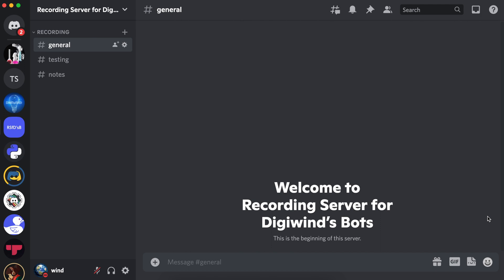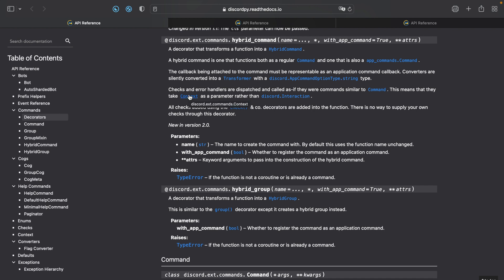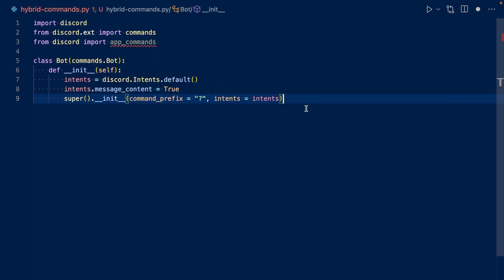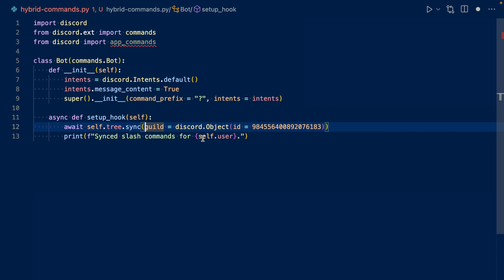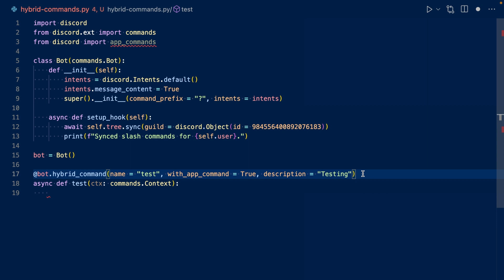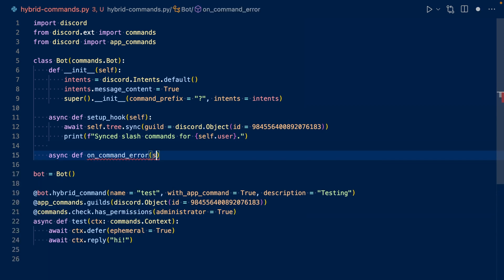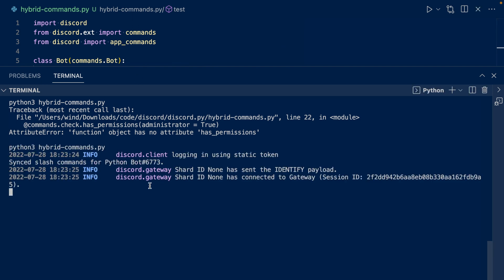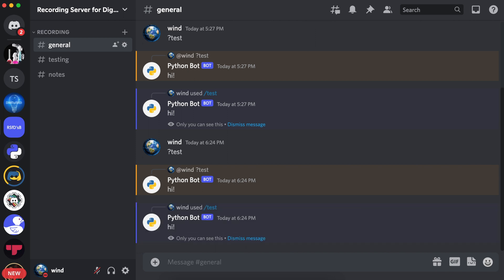Hybrid Commands: Slash Commands + Prefixed Commands | discord.py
In this video, we work on a hybrid command (slash command + prefixed command) with a permissions check in discord.py v2.0.

If you found this video helpful, please do consider liking the video, subscribing, and sharing it to someone who might find this video helpful (I know a lot of people say this, but it really does help the channel 🙂).

Make sure you add the *applications.commands* scope to your bot's invite, when you invite it!

Install discord.py v2.0: pip install discord.py

Chapters:
0:00-0:26 Intro
0:26-1:21 Documentation
1:21-01:28 Imports
01:28-01:58 Bot Subclass
01:58-2:33 Syncing Slash Commands with Setup Hook
02:33-02:51 Slash Command Syncing Ratelimit
02:51-03:43 Hybrid Command
03:43-03:55 Permissions Check
03:55-04:22 Error Handler
04:22-04:50 Running the Code & Debugging
04:50-05:06 Testing the Permissions Check
05:06-05:32 Rerunning the Code
05:32-05:42 Outro